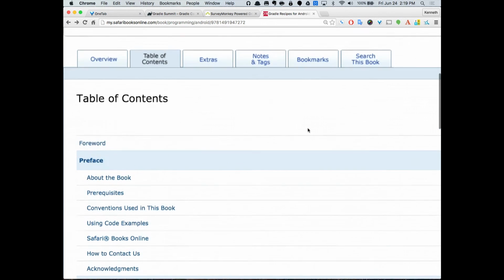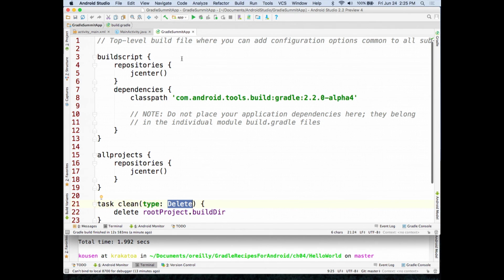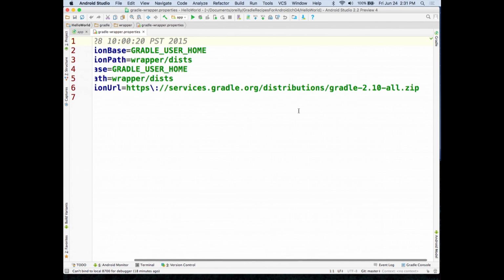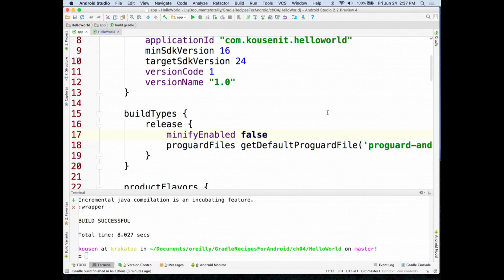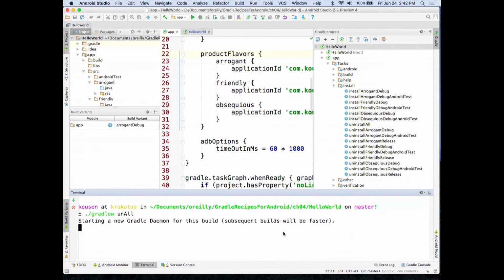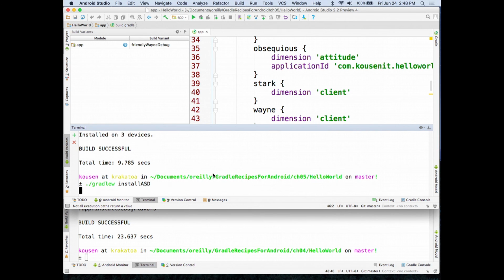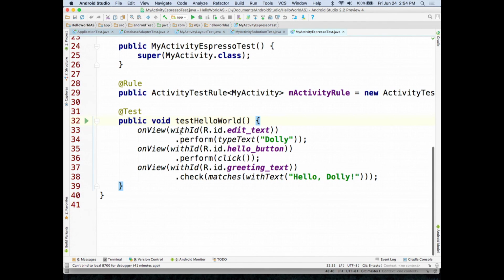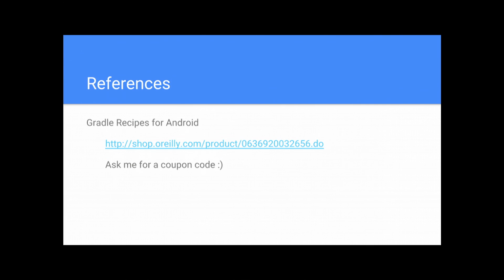Gradle Recipes for Android by Ken Kousen - Gradle Summit 2016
Android applications no longer use Ant or IDE builds. The new build mechanism is based on Gradle the popular build tool from the Groovy ecosystem. This talk will introduce Gradle to Android developers and show how easy it is to integrate into Android projects.  The latest version of the Android Studio IDE will be used to develop applications. Topics will include using the Android plugin for Gradle adding dependencies and alternate repositories creating custom tasks implementing both unit and integration tests using alternative build types product flavors and variants and more.